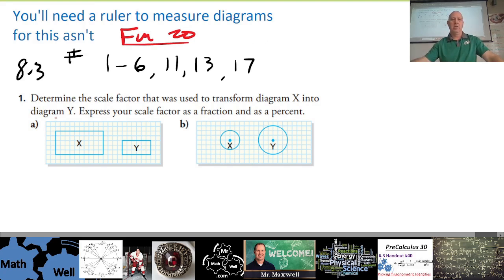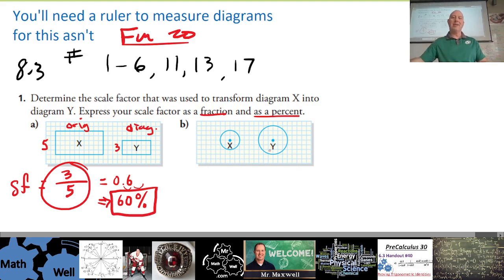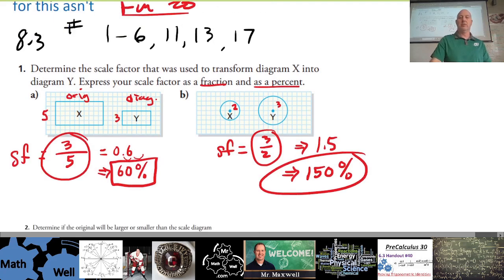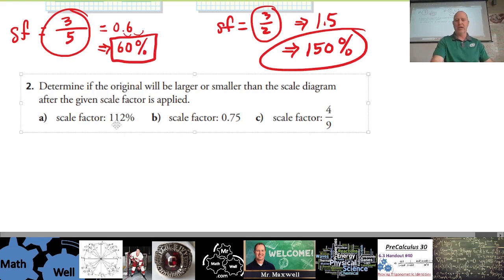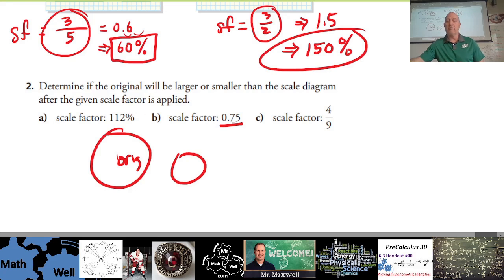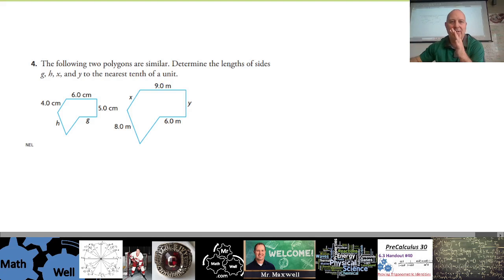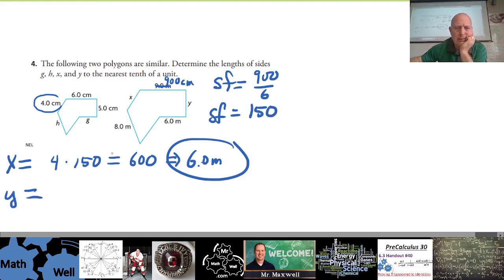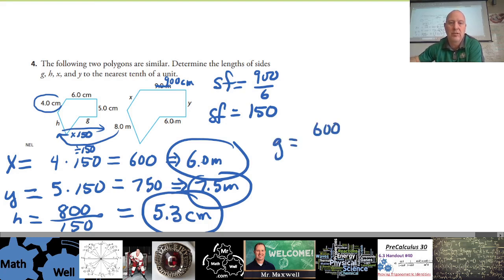FM 20 8.3 Scale Diagrams HW #1,2,4